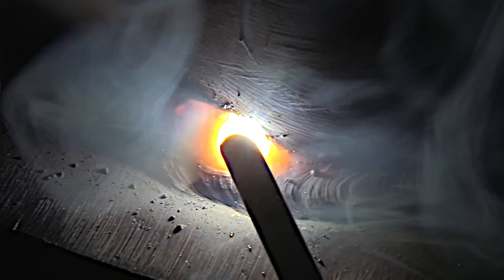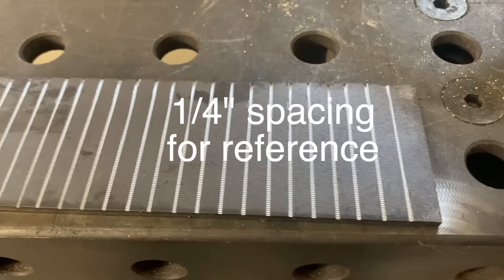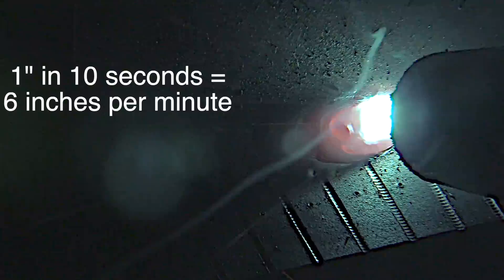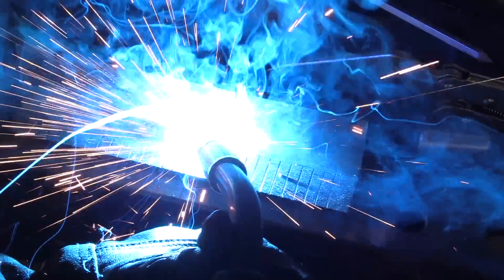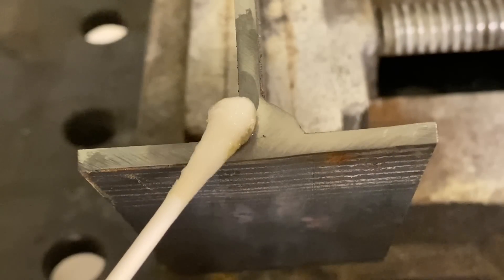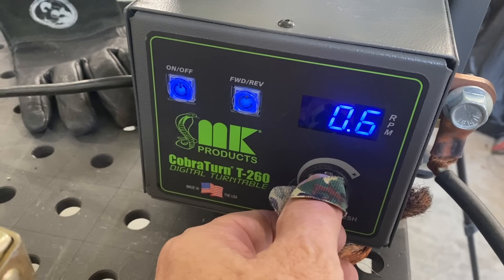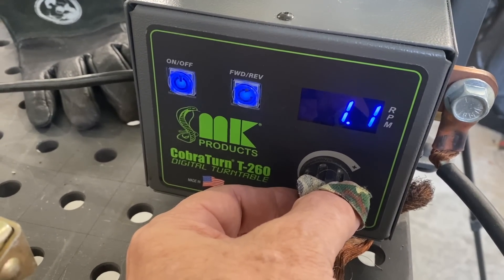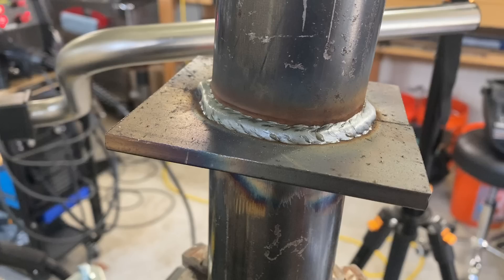MIG Welding Travel Speed vs Stick Welding Travel speed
Wire fed welding processes like short circuit mig, spray mig, and dual shield flux core have very wide ranges of travel speeds.

Stick welding, while a very good welding process, has a much narrower range of travel speed.

Stick welding excels outdoors, for pipe welding, and one off welds or repairs.

But for production, wire fed processes can make you a lot more money.

Especially bare wire where this is no slag to chip and almost no cleanup.